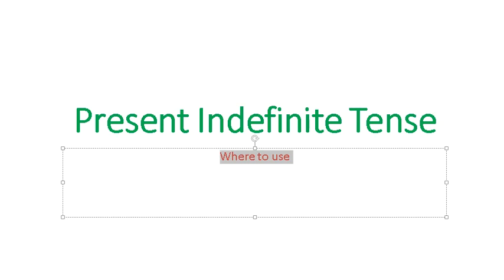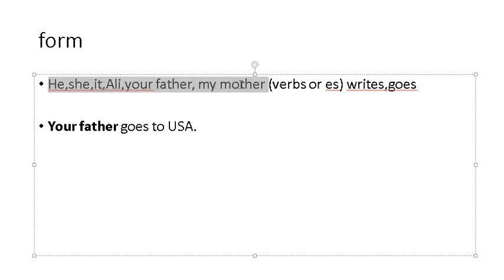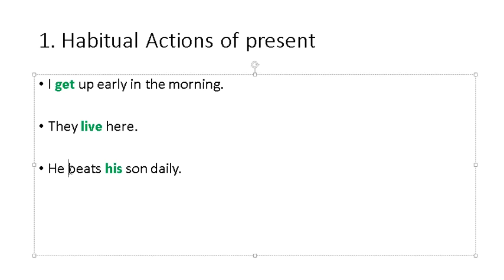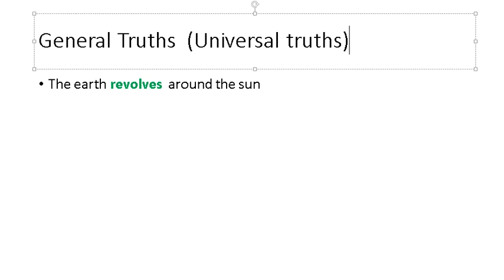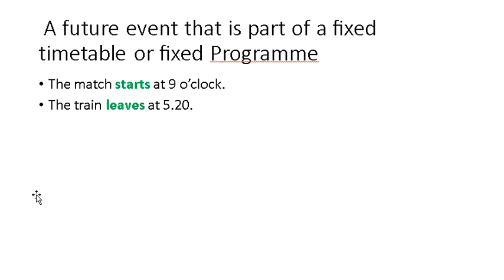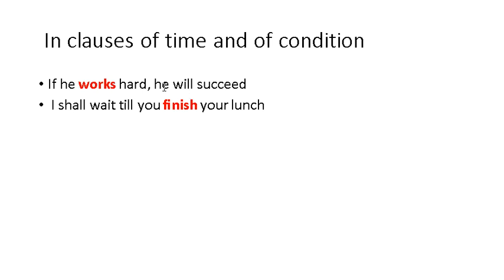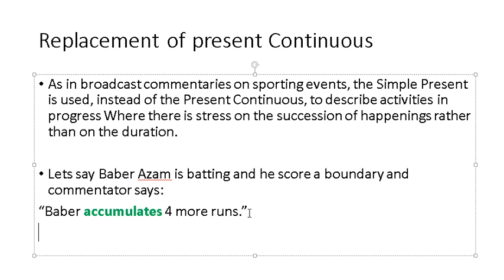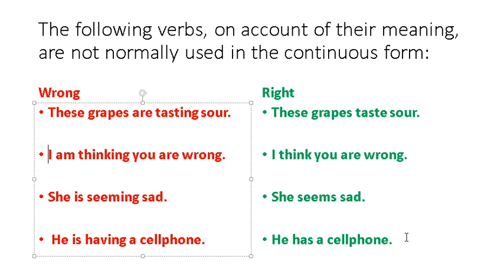Where to use Present Indefinite